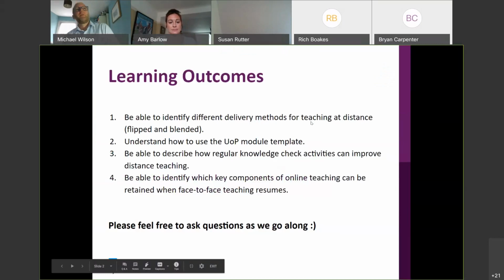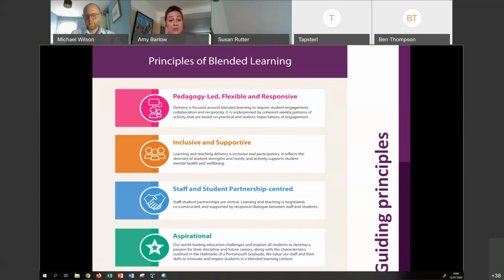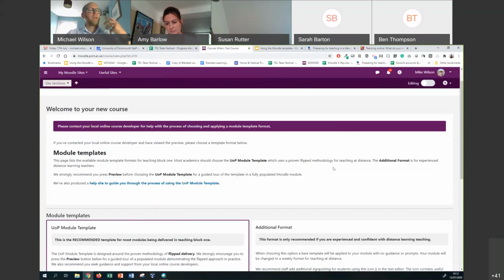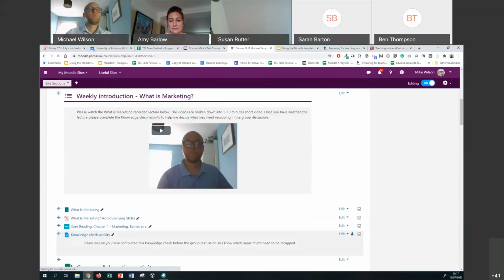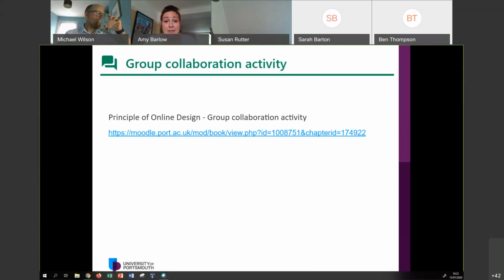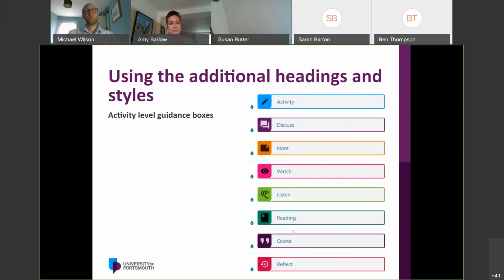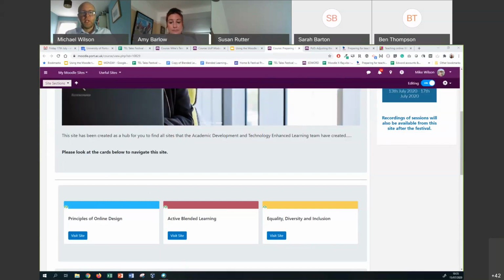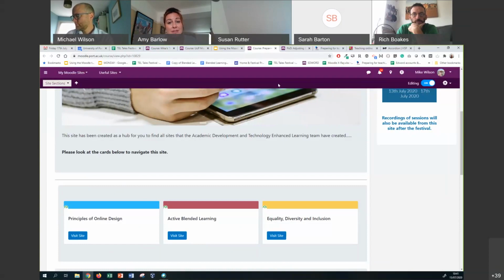Day 3: Using the Moodle Template